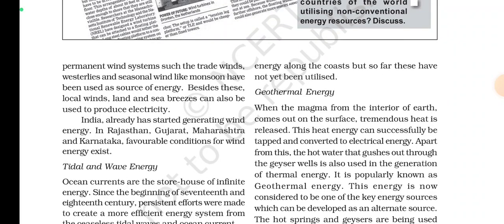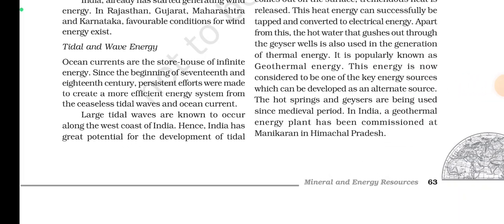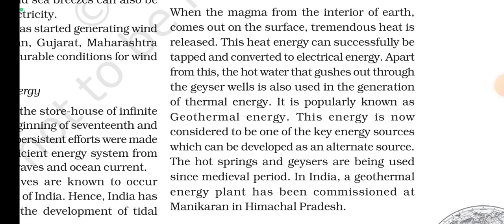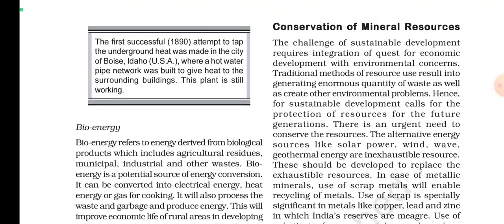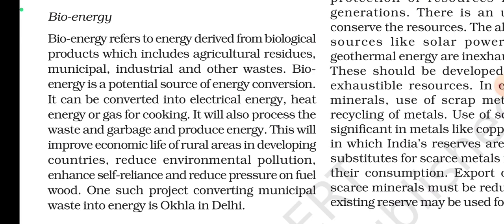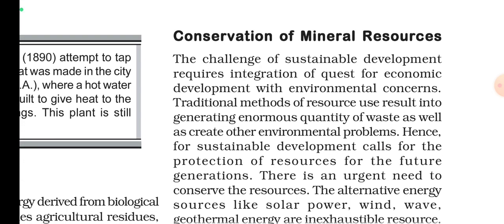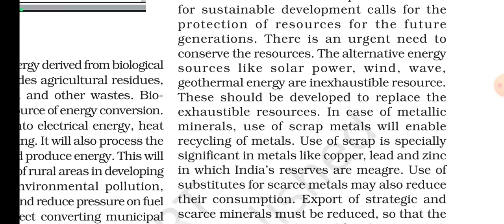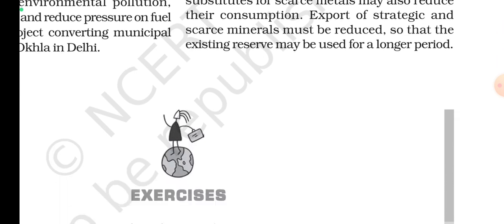vid 3 | part 2